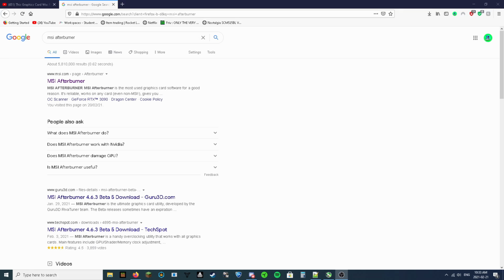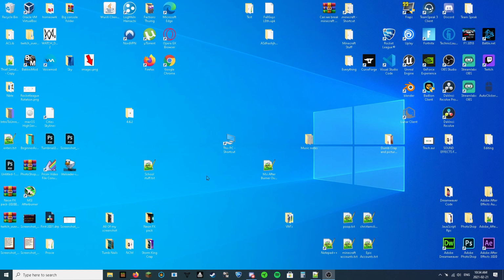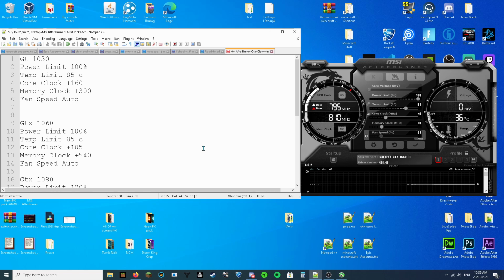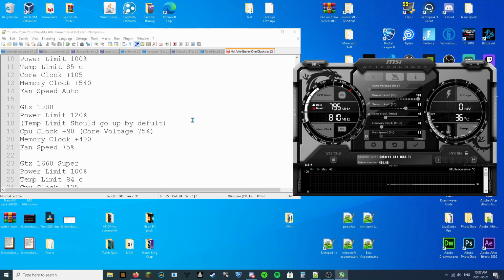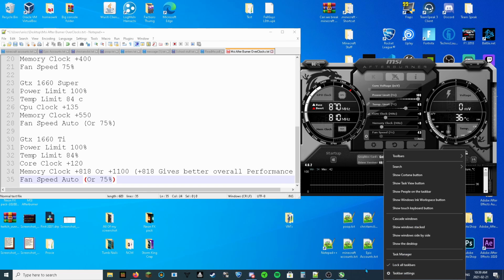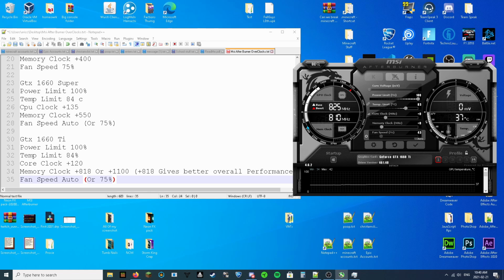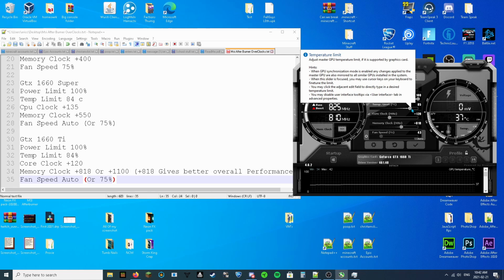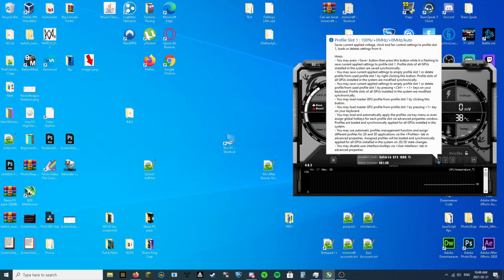How TO Overclock Your Graphics Cards!! (Msi After Burner & Best Settings)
In this video we talk about overclocking your Gpu's So they run a lot faster and make more POWER. To do this you will need Msi After Burner.
From my testing this works on almost all Nividia Graphics Cards.